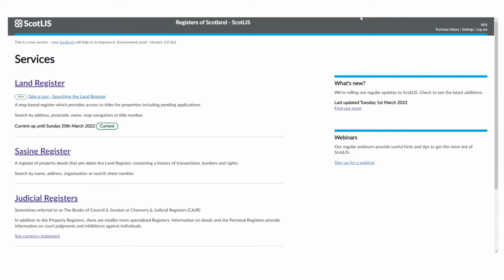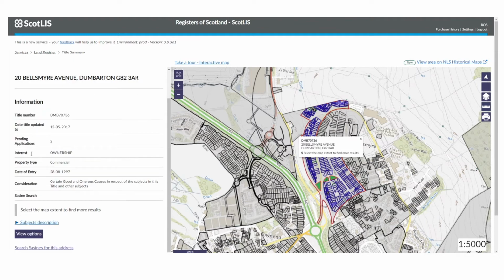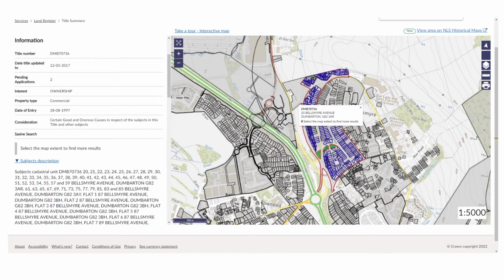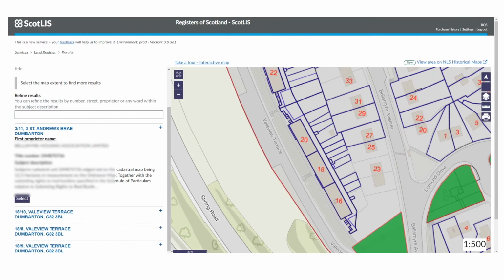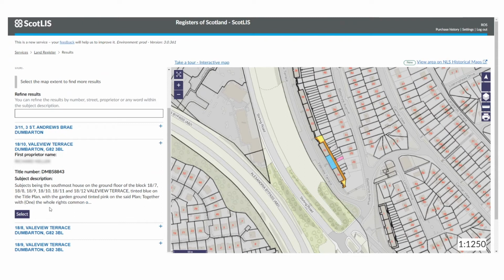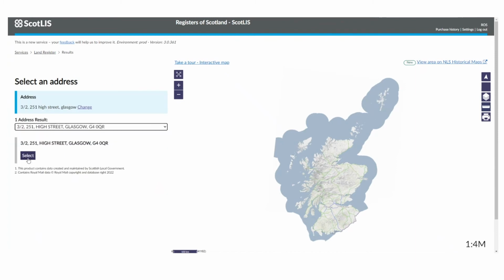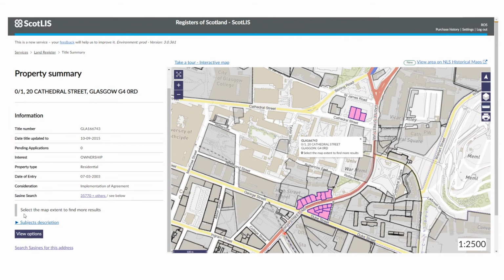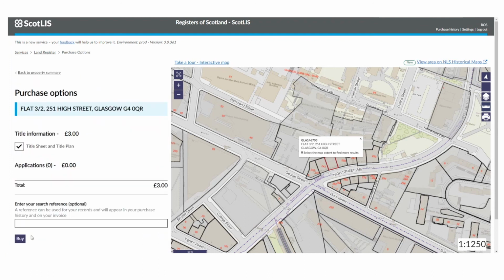Tutorial | ScotLIS Tenements Searches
A short tutorial on how to best search tenements in ScotLIS.